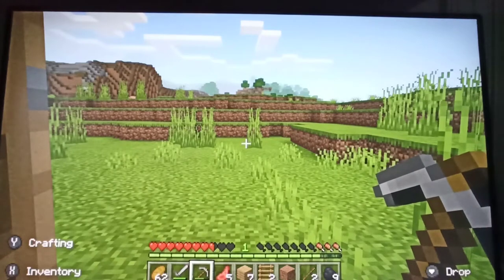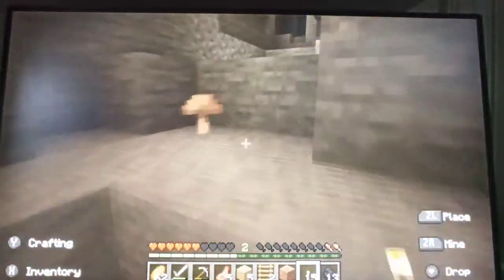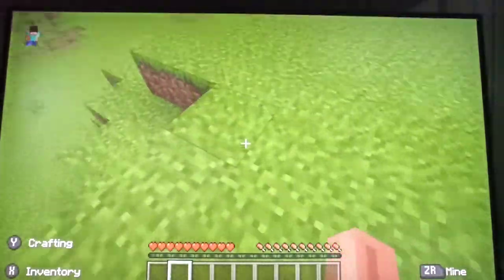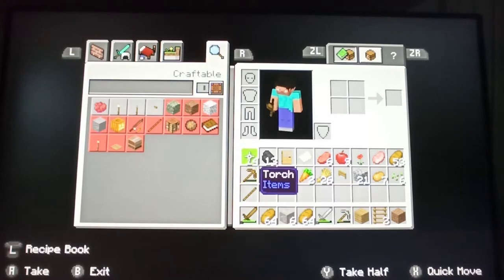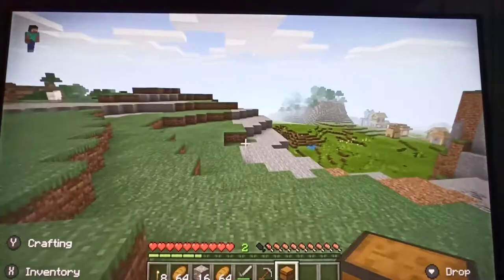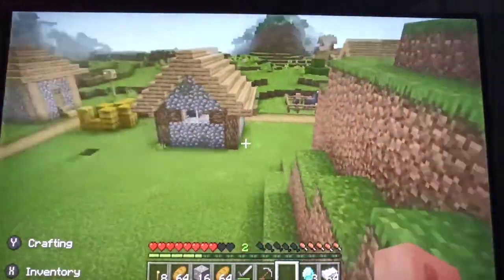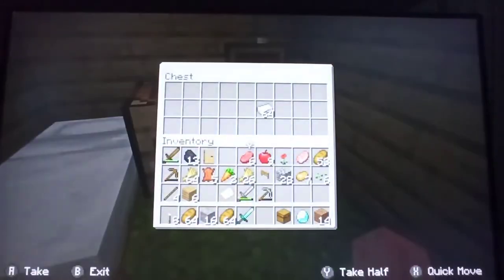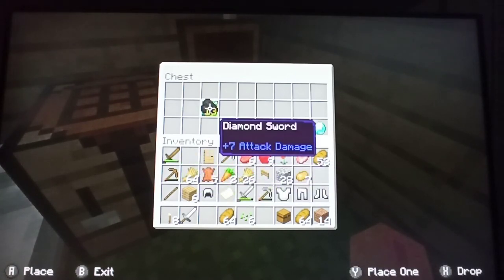Minecraft P2, trueasre Hunt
In this video we will be trueasre hunting find what happened in the video